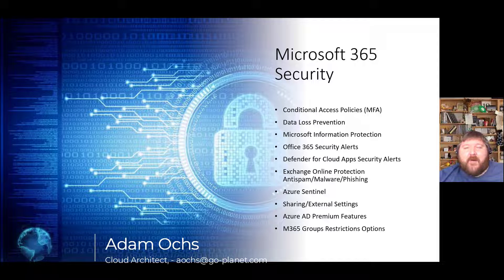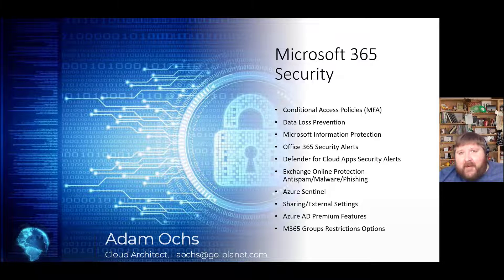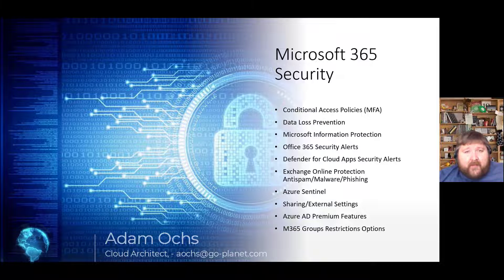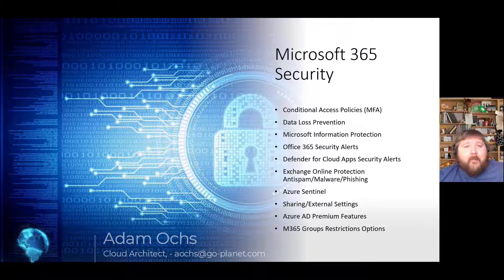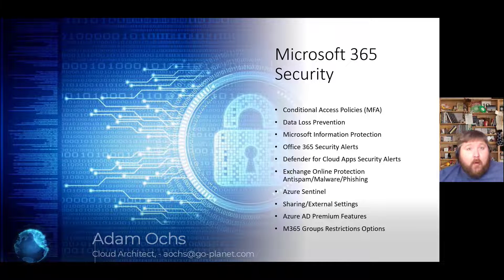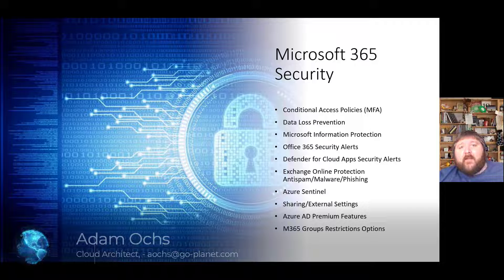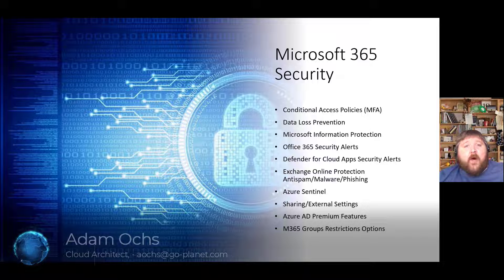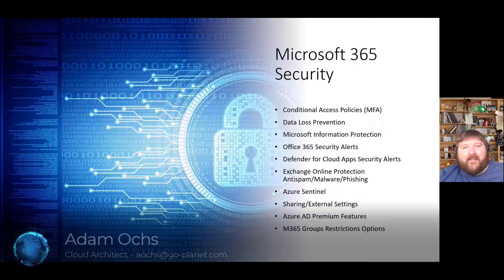M365 Security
The Microsoft Cloud, and Office 365 as a whole has never had a more robust, powerful security backbone than it does today. In this half day workshop, we will do a comprehensive overview, and practical demonstration of some of the most critical security features throughout the cloud.

Information Rights Management, Data Loss Prevention, The Secure Score, Compliance Manager, Least Access Privileged, Cloud App Security and much more presented through the applications themselves in real time demos.

If you are just starting your journey into the cloud, or have been there for some time, this is a session you do not want to miss.